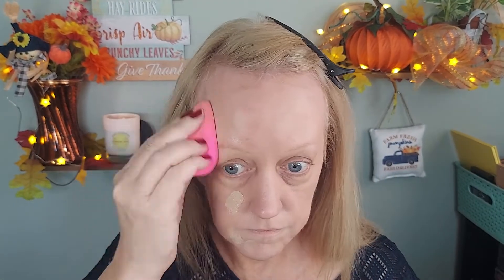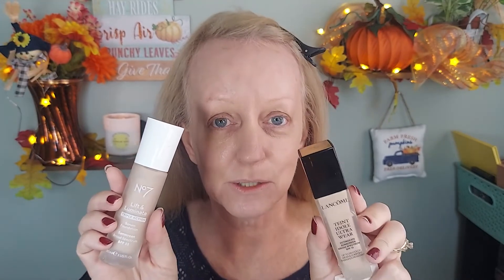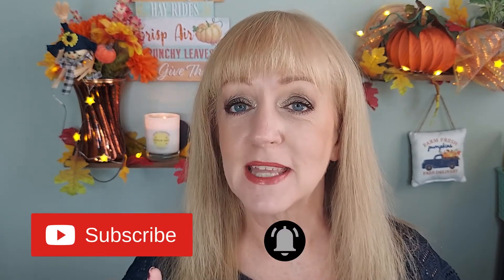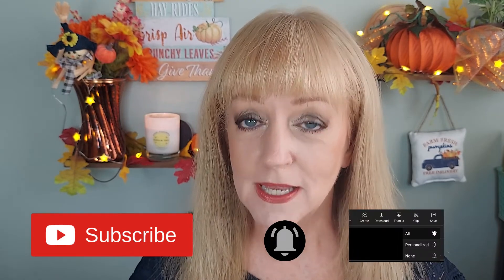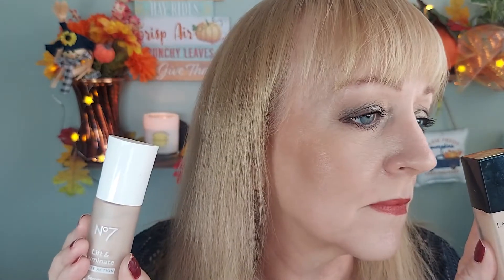Dupe Alert - No 7 Lift & Luminate vs Lancome Teint Idole Ultra Wear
I recently made a comment that No 7 Lift & Luminate Triple Action Serum Foundation reminded me a lot of the Lancome Teint Idole Ultra Wear foundation. In this video, I decided to put that to the test.

Products Used:
Touch In Sol No Pore Blem primer
Lancome Teint Idole 24-Hr Ultra Wear Foundation, 215 Buff N
essence Camouflage+ Matt Concealer, 20 Light Ivory;
essence 16-Hr Cover & Last Powder Foundation, 02 Champagne
essence Sun Club Matt Bronzing Powder, 03 Chocolate Sun-dae
essence Blush Lighter, 01 Nude Twilight
Wet & Wild Brulee
Laura Geller The Casual Collection Eyeshadow Palette
Beauty for Real Eyeliner, Olive
Physicians Formula Shimmer Strips Custom Eye Enhancing Eyeliner Trio, Smoky Eyes
L'Oreal Telescopic Mascara
Urban Decay Perversion Mascara
Revolution Pro Define & Fill Micro Brow Pen, Dual Ended Eyebrow Pen, Ash Brown
Complex Culture Full-Out Brow Gel
essence Stay 8-Hr Lip Liner, Tea Time
Hard Candy All Matte Up Lip Crayon, Earthy Marsala
Wet & Wild Megaslicks Lip Gloss, Sweet Glaze
essence Fix & Last 18-Hr Setting Spray

There is no extra cost to you to use my links/codes, it's just one more way to support me and my channel! :) Feel free to use the link or not as you choose. If you do use my links, I  appreciate your support.